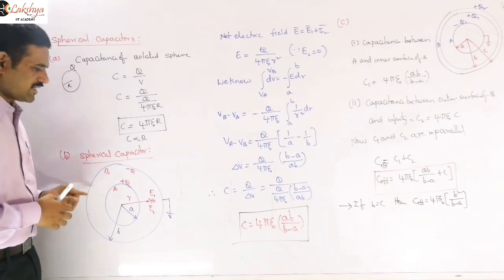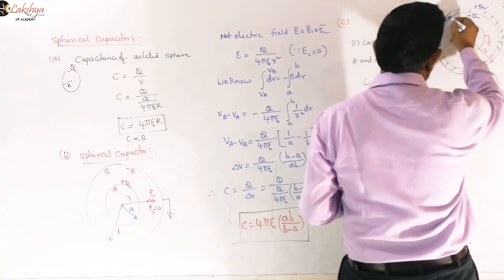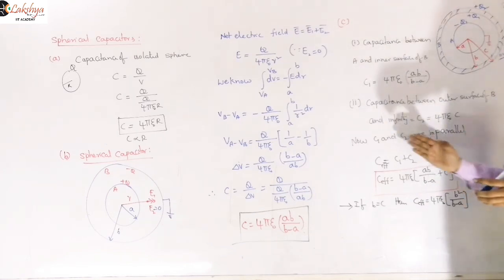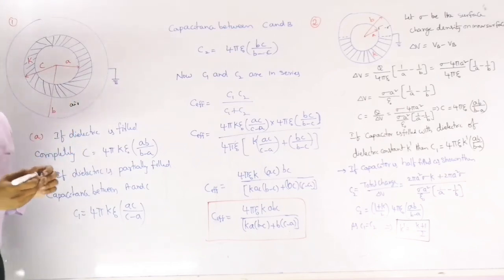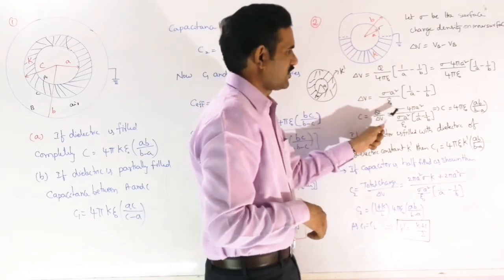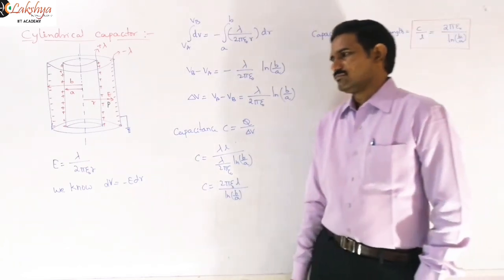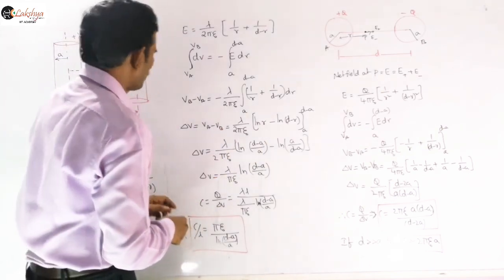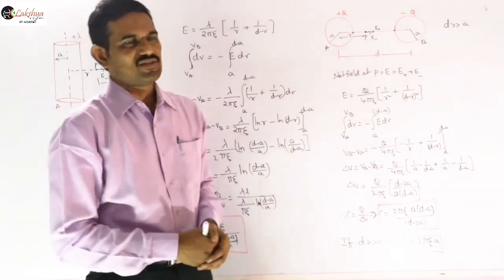Capacitors, Lecture-16, Spherical Capacitors and Cylindrical Capacitors